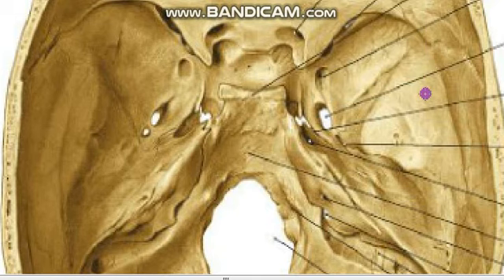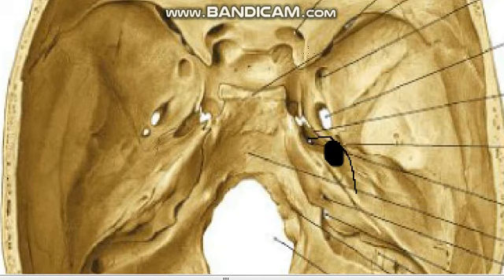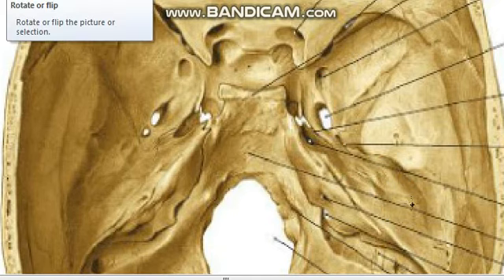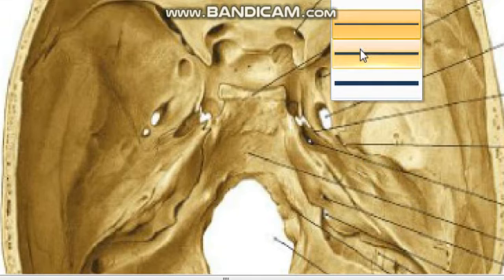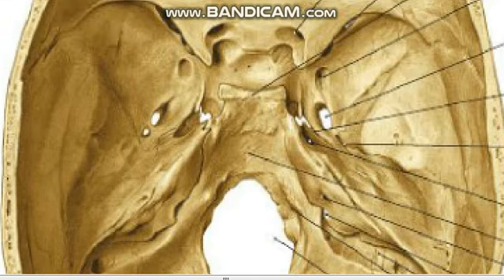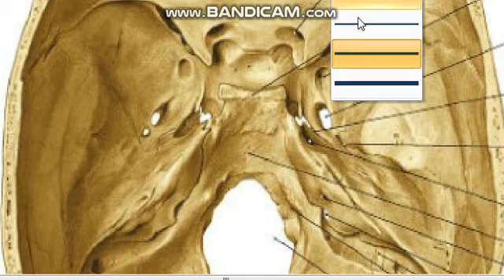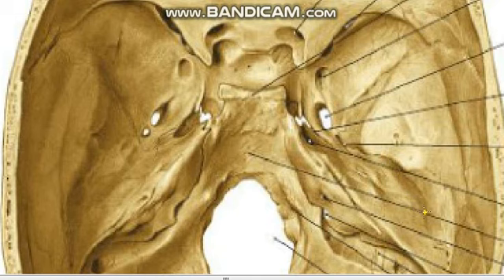Dr Arunabha Tapadar's Anatomy Class - Middle Cranial Fossa 04